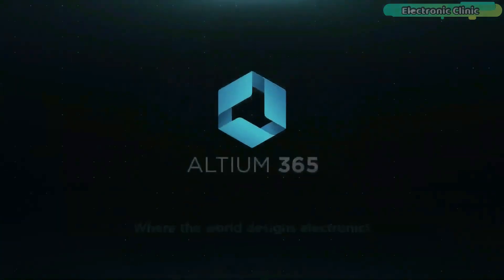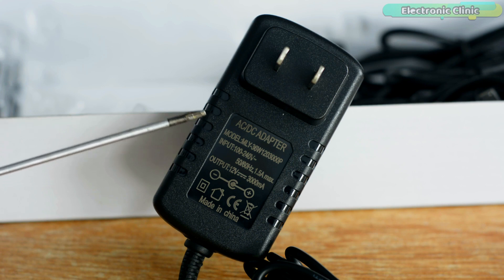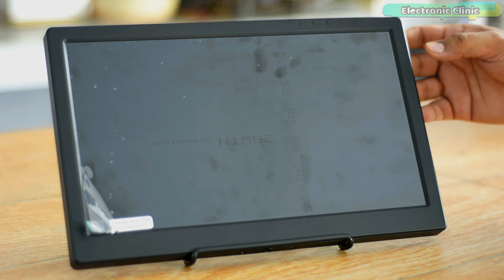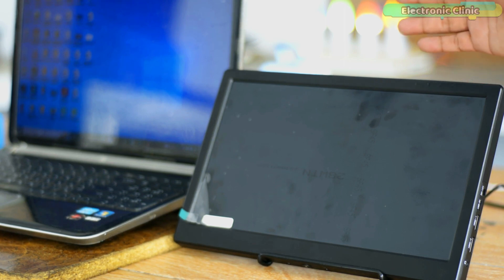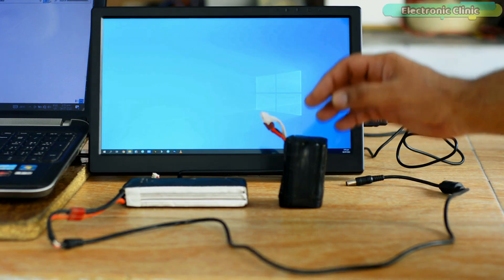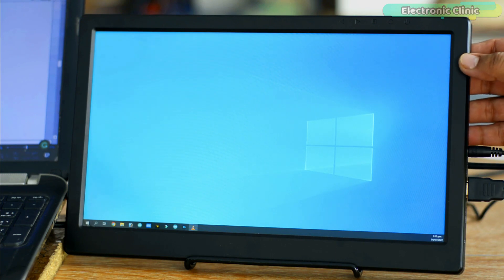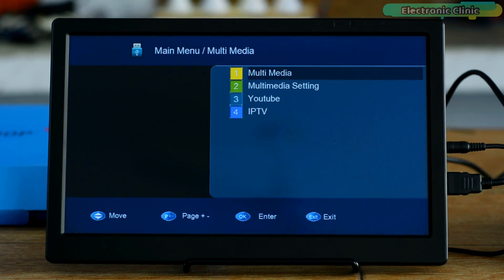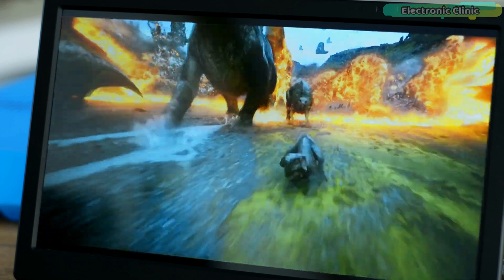13.3” FHD 1920 x 1080 Portable IPS Monitor for Raspberry Pi, Xbox 360, PS3, PS4 | Gaming Screen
Project Description:
If you guys are searching for an amazing All in one type Full HD HDMI supported 1920 x 1080 Portable Monitor that can be used with Raspberry Pi, DSLR Cameras, Dish Antenna Receivers, Laptops, CPUs, Xbox 360, PS3, PS4, Windows, FPV Drones, Cars, and robots as it supports OSD, and so on. Then you need this 13.3” Full HD IPS monitor from the SunFounder. I will also test this monitor with my 3S Lipo Battery and 4S lithium Ion battery packs.

Inside, this box we have this AC/DC adaptor with all the specs clearly printed. This Adapter outputs 12Vdc and can supply 3000mA. Instead of using this adaptor you can also use a power bank, a 12V battery, and you can also use a Lipo battery or lithium-Ion battery pack; I will practically demonstrate this in a minute.

We have also got this foldable stand which I think is made of steel and is coated with a non-slip rubber-type material. It also protects it from rusting. This is extremely easy to use, simply loosen the screws… unfold the stand… set the desired angle… and tight the screws.

Inside this box, we have also got these 4 different types of cables…regular size HDMI cable… micro HDMI to HDMI cable… USB-A to USB-C cable… and USB-C to USB-C cable.

Ladies and gentlemen presenting to you the lightweight 550 Grams, 13.3” Full HD HDMI 1920 x 1080P Portable IPS Monitor Display compatible with Raspberry Pi, PS3, PS4, Xbox 360 Windows, and all other HDMI supported devices.

This SunFounder 13.3 inch monitor which is so lightweight that you can carry it or move it outside easily, it also allows being powered with a portable battery when you are outside. As a professional IPS monitor, it is made with a mature technology that is capable of outstanding performance in showing the HD picture. That would be the best choice to use it as a gaming monitor. In addition, it’s perfect for a portable Raspberry Pi System, a power bank can drive this monitor.

The key features are; it’s a 13.3” Full HD IPS Monitor with 1920 x 1080 resolution, supports key operation, has a wide visual angle, fast response speed, and accurate color rendition.
It can also be used with other models of raspberry pi including (4 model B, 3 Model B/B+, 2 Model B, and Model B+). It’s only 15mm thin, this can be a best portable gaming monitor for travel and business occasion.

Amazon Purchase links:
SunFounder Store:

SunFounder Raspberry Pi Display

full hd portable ips monitors

gaming screens

Other must-have Tools and Components:

Arduino Uno, Nano, Mega, Micro "All types of Arduino Boards":

Top Arduino Sensors:

Top Oscilloscopes

Variable Supply:

Digital Multimeter:

Top Portable drill machines:

Jumper Wires:

3D printers:

CNC Machines:

Electronics Accessories:

Hardware Tools: